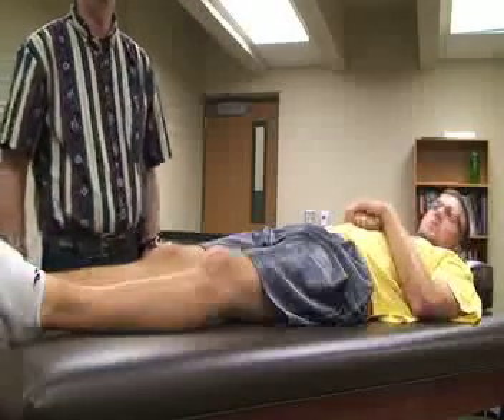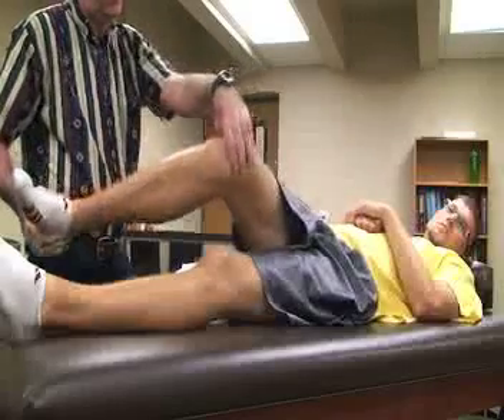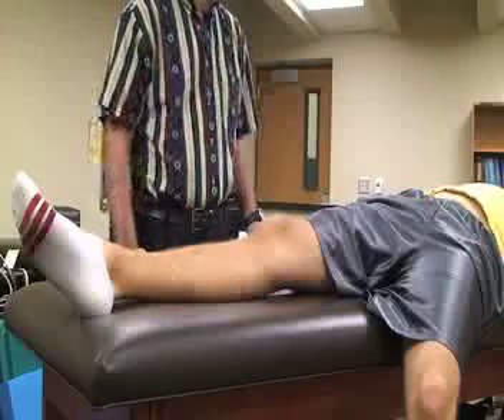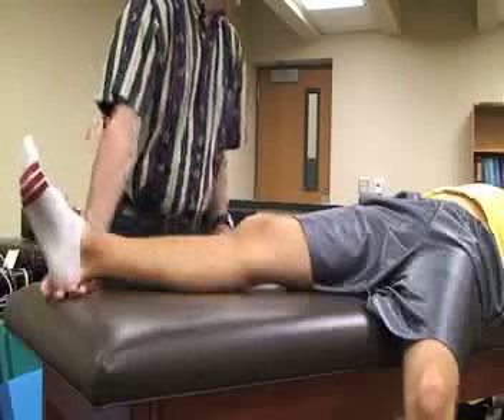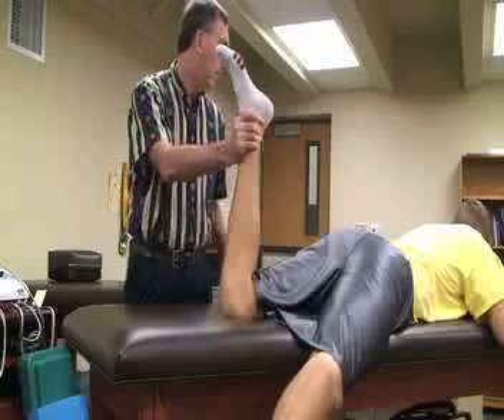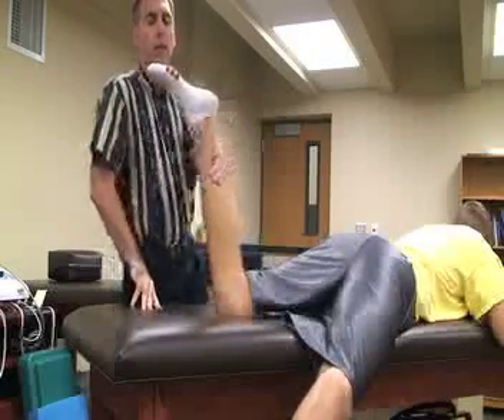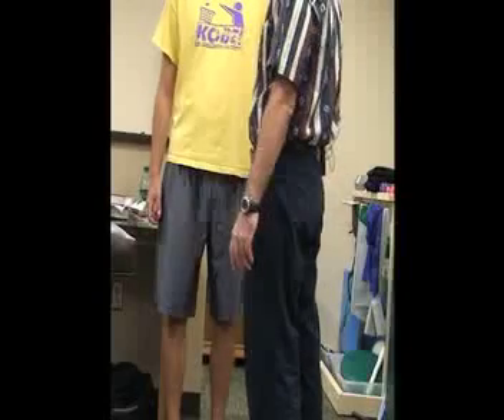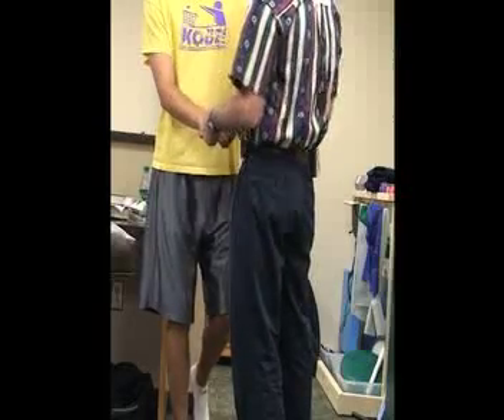Special Tests During Knee Assessment (6 of 12)